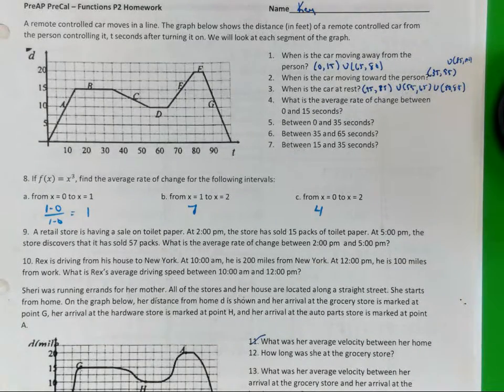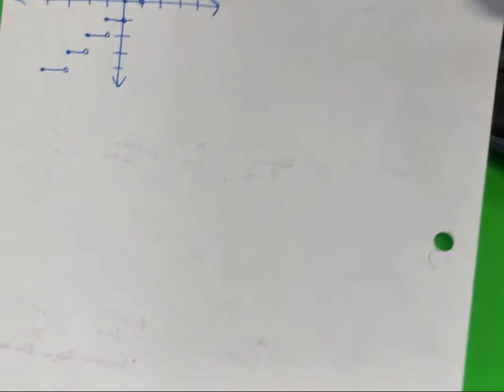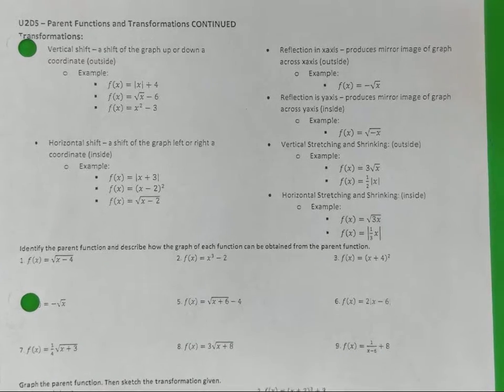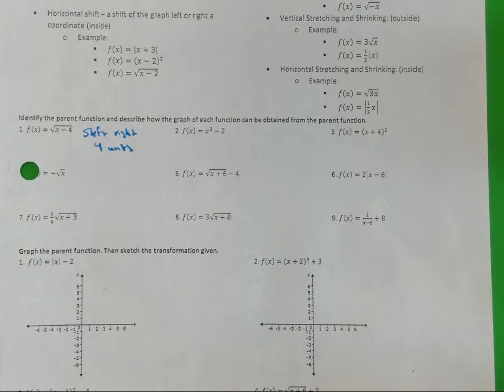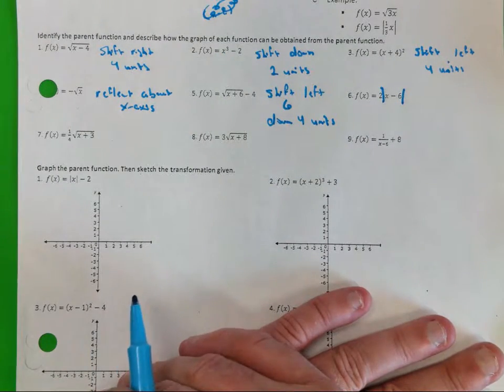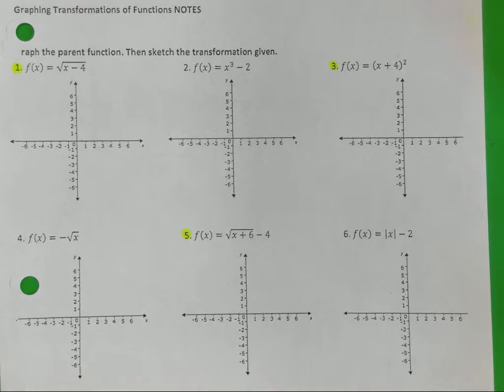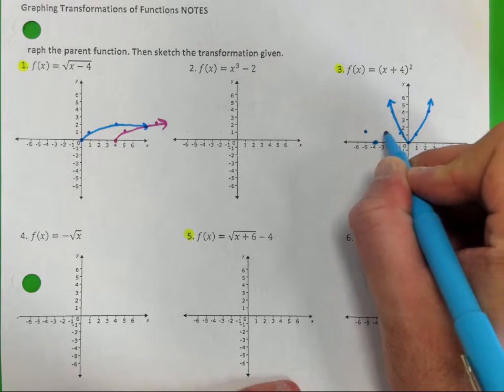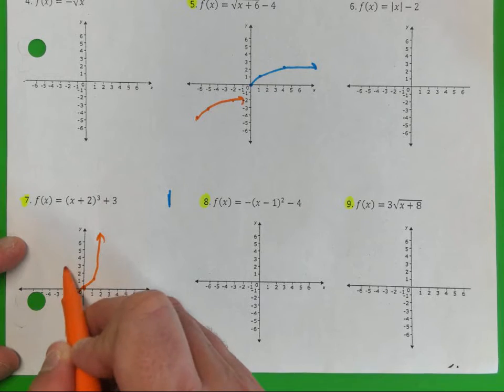MTH 112 Lesson for 09-06-18: Transformations Part 1